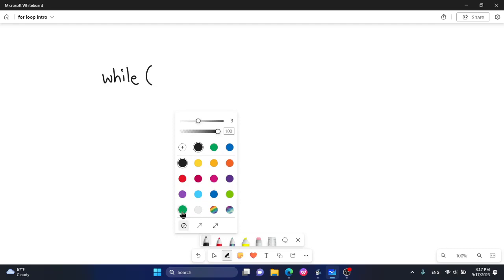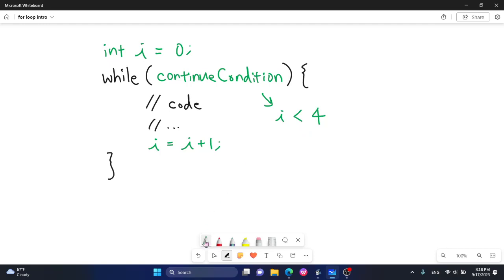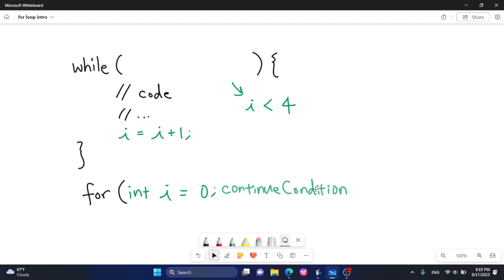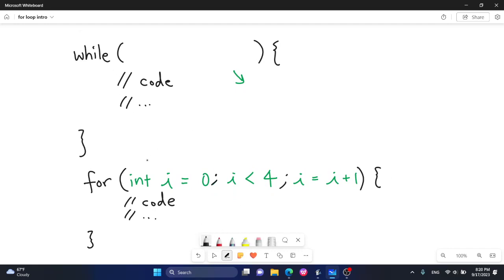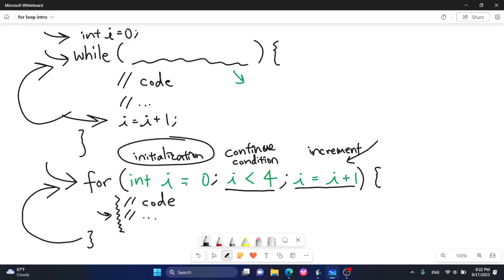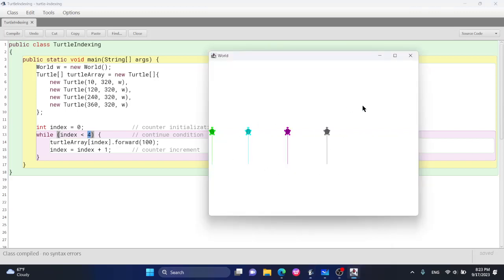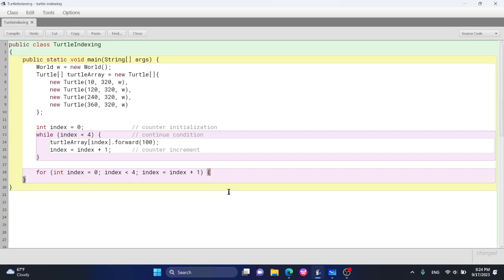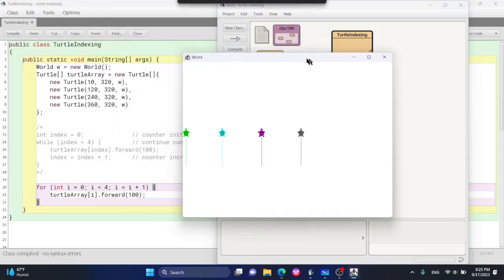[CISC 190] For Loops Intro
In this video I go over for loops, the basic syntax, and how to use them with Turtles.